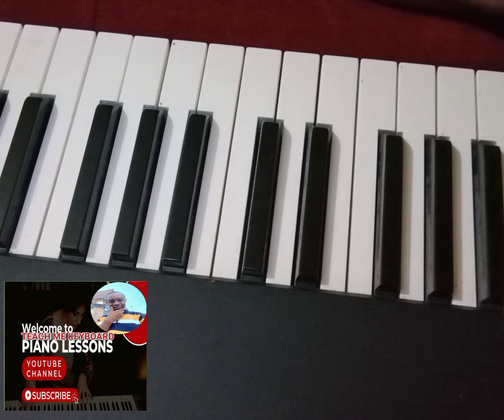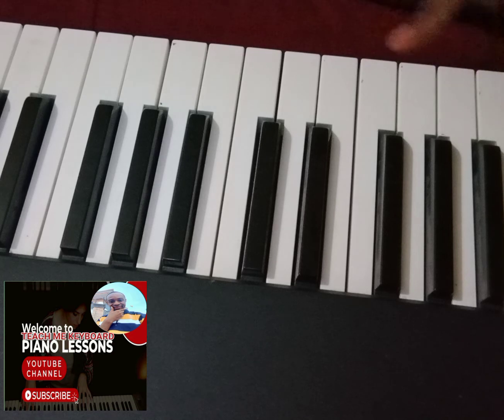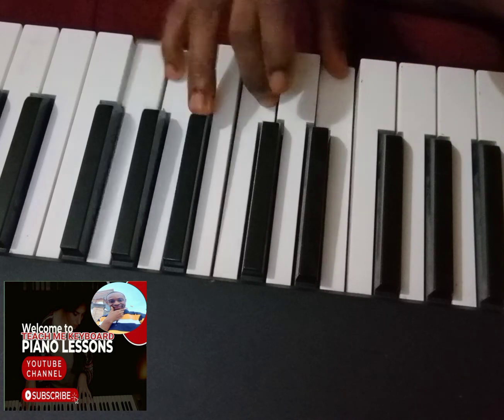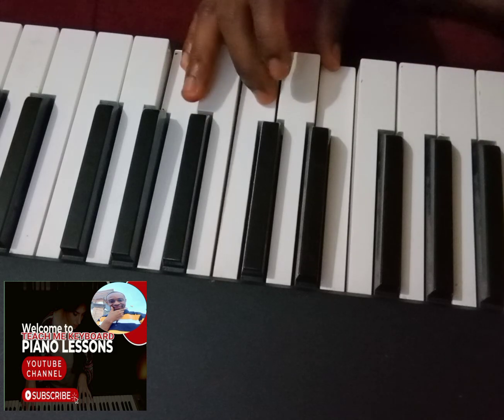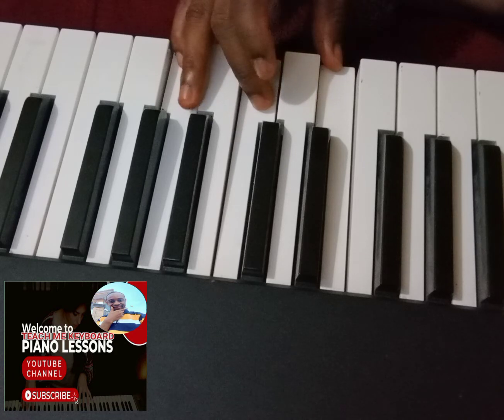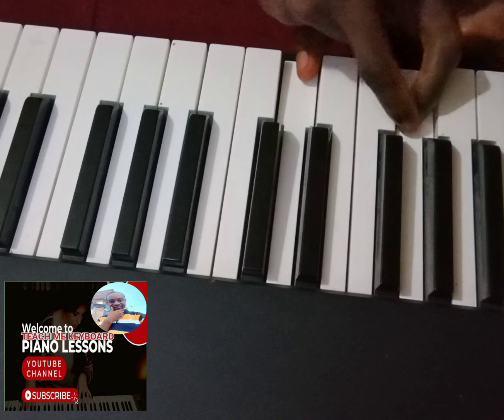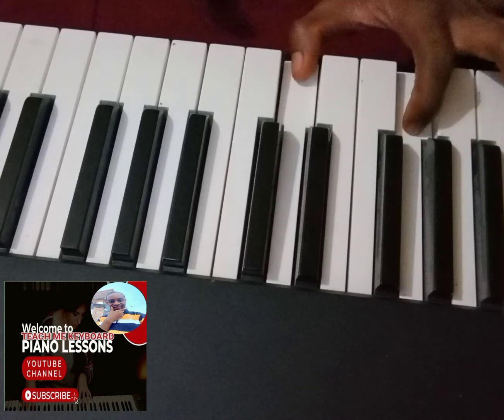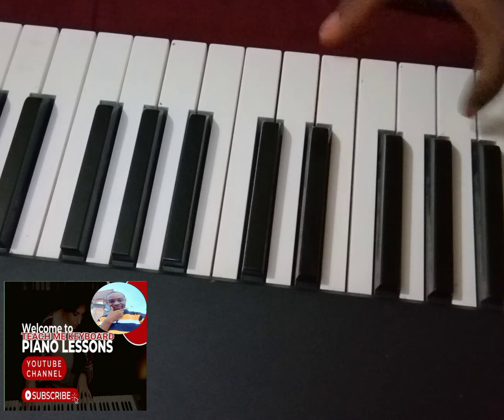A lesson on bass line on Key C Major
This is a lesson that explains how to play the base line to different chords that we use on a major scale.